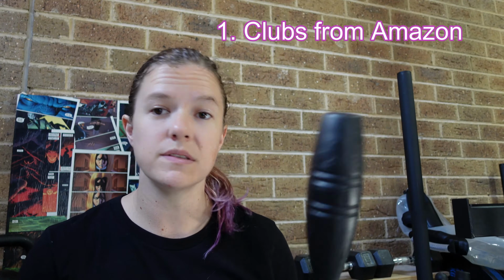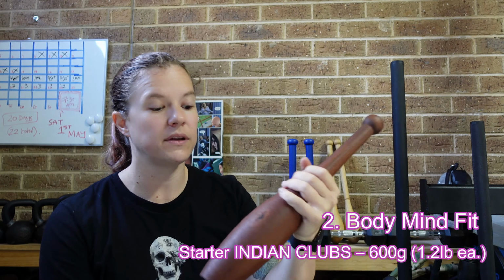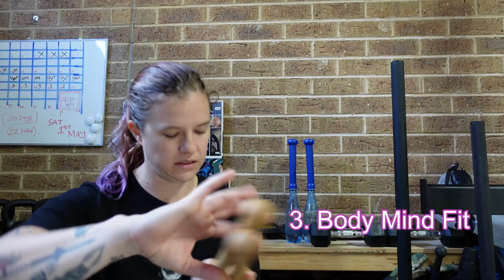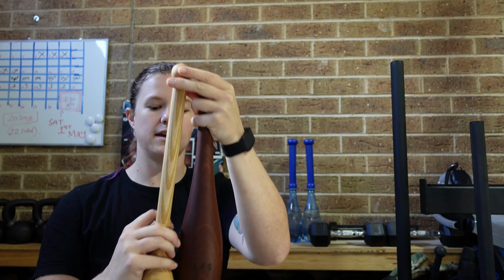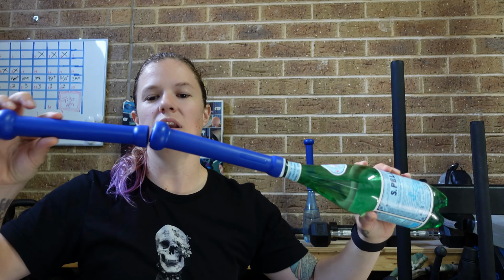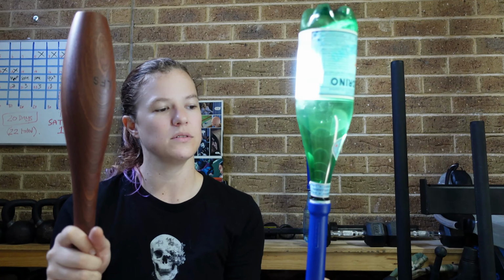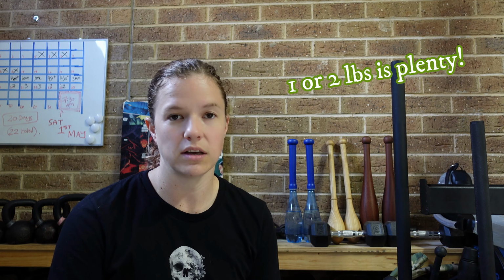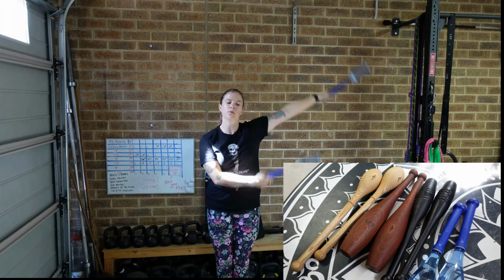Indian Clubs for beginners Review: Choosing your first clubs, body mind fit teardrops, pahlavandles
The clubs featured in this video are from
Body Mind Fit
Heroic Sport
Amazon

What clubs are the best for beginners?
What do the different types look like and feel like?
What weight to start with?

I can't speak for all clubs that you can get, but I can tell you about my first four pairs!

Misc Amazon clubs, I searched 'polyethylene indian clubs 1lbs'
-As you can see, some of the plastic ones were good, others different. Possibly I only think the second version I recieved are bad because I got so used to how the first lot feel, so I'm not discounting that as a possibility. Also the prices of these plastic ones got JACKED UP since I first bought them so I maaaay even say go the pahlavandles if you just need something to start with.

Body Mind Fit
Starter INDIAN CLUBS – 600g (1.2lb ea.)

Body Mind Fit
Teardrop INDIAN CLUBS light 300g

Heroic Sport
PAHLAVANDLE™ | ADJUSTABLE INDIAN CLUBS HANDLES
Experiment with different fillers (water, rice, gravel or sand) to increase the weight of each club up to 3kg. We recommend plastic bottles up to 1,5 liters, as bottle stiffness varies from country to country. Bottles above 1,5 liters have a tendency to bend at the neck.